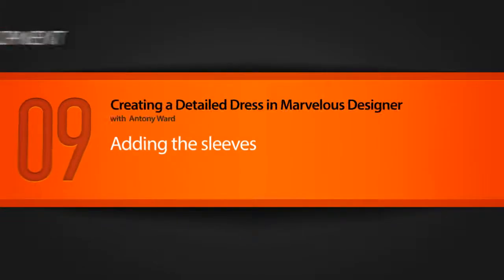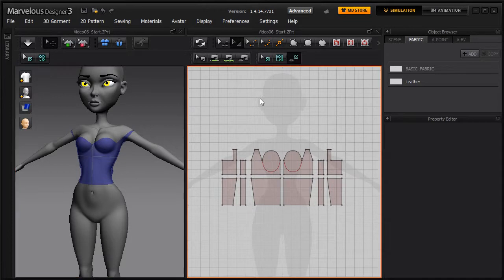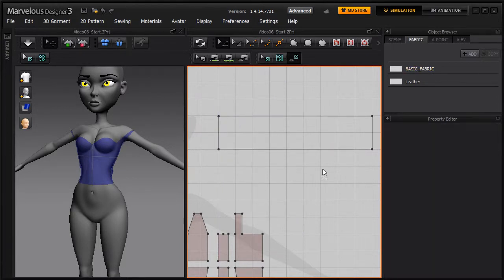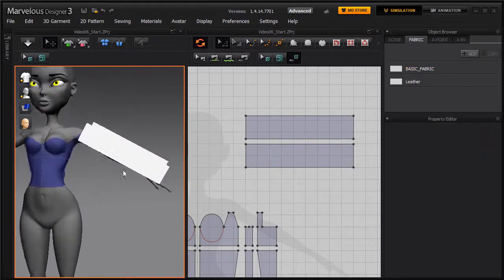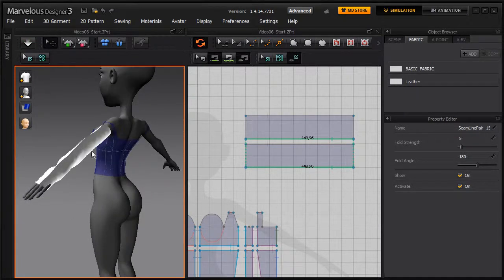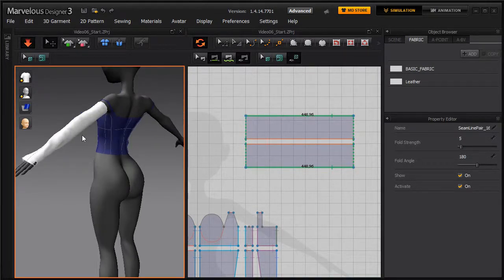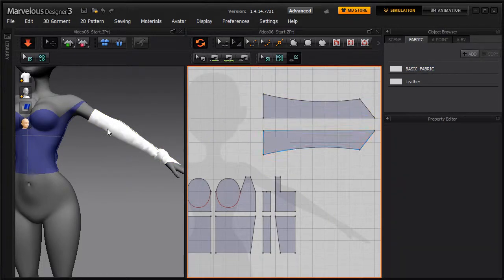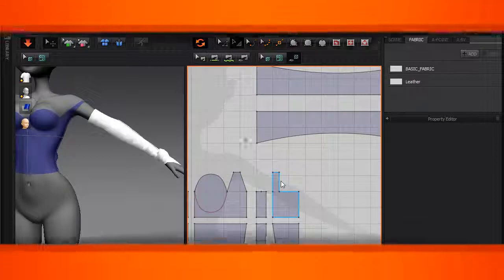09 Adding the sleeves